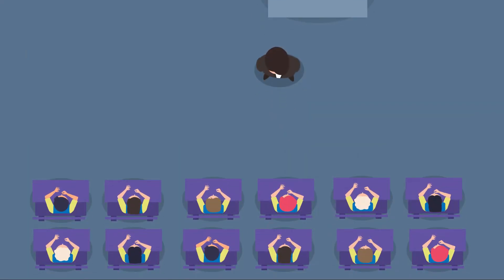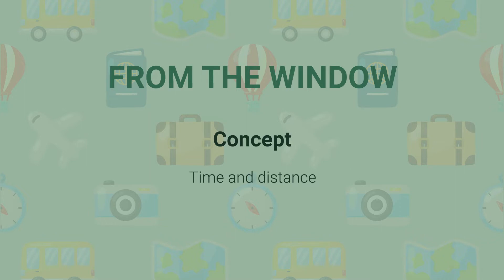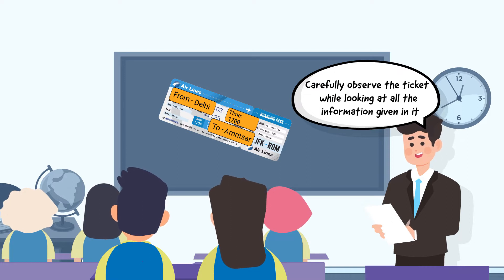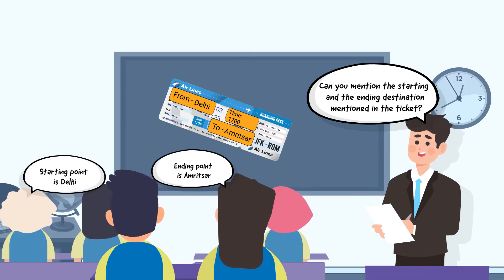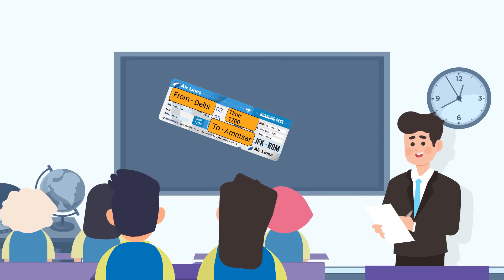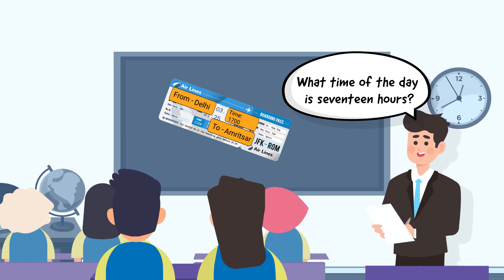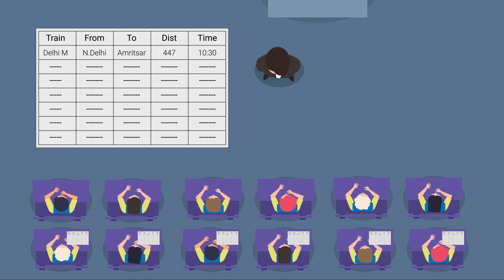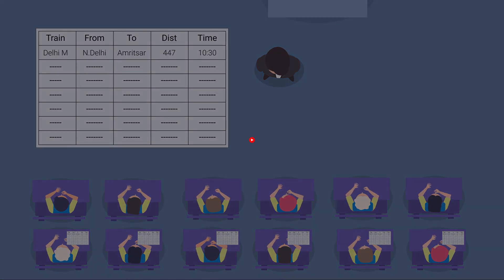From the Window and Reaching Grandmother's House | Class 4 | EVS | Chapter 7-8 | Period 1 - Part 3